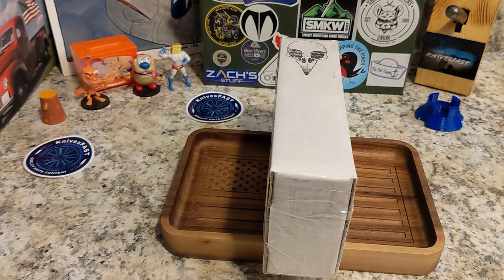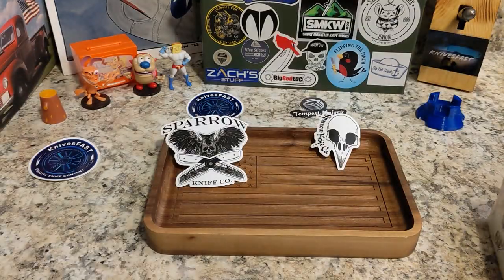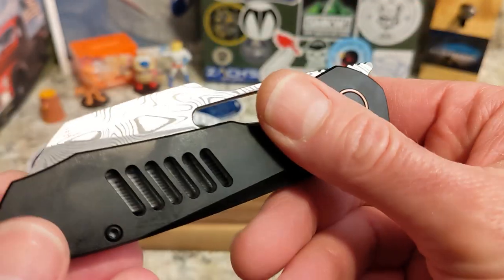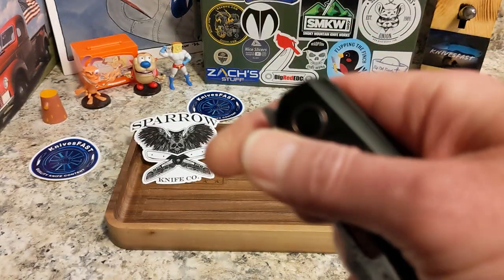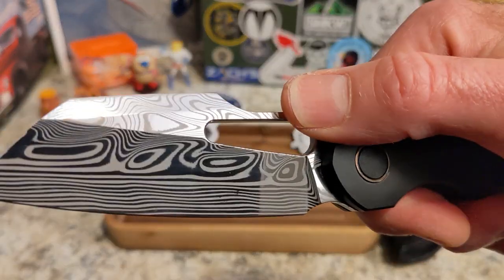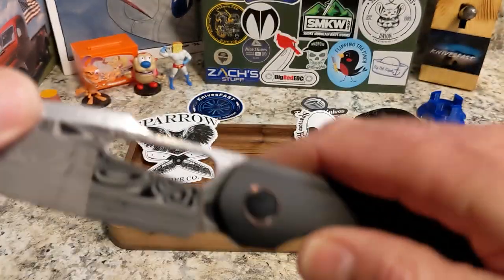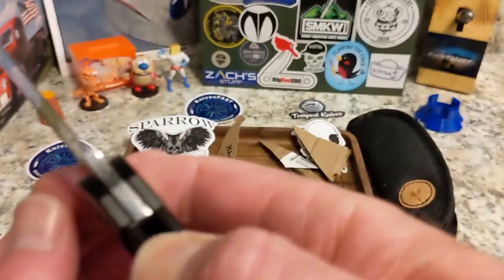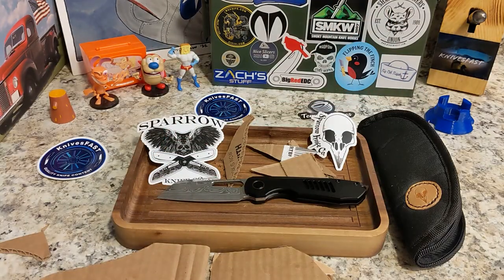An Unreal Unboxing. The Sparrow Strix Prototype!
This is an awesome unboxing of the Strix prototype made by Bestech from Greg of Sparrow Knife co. The Preorder will be open 11/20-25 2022.